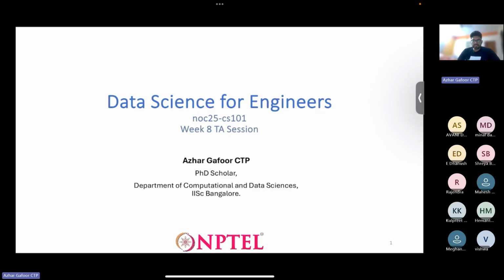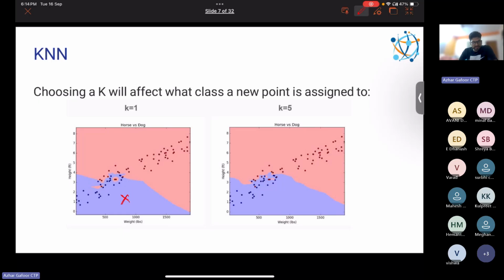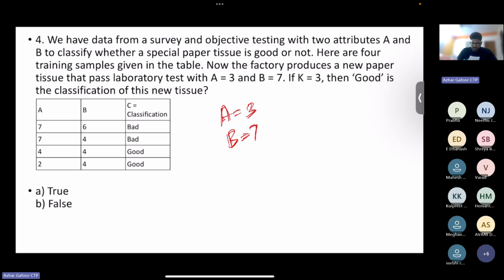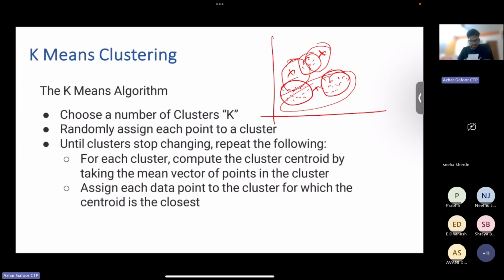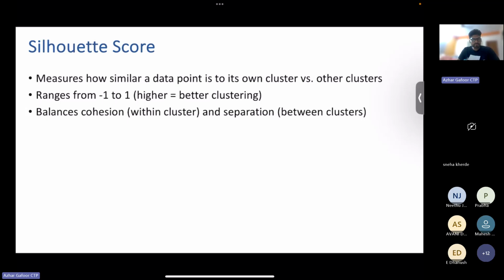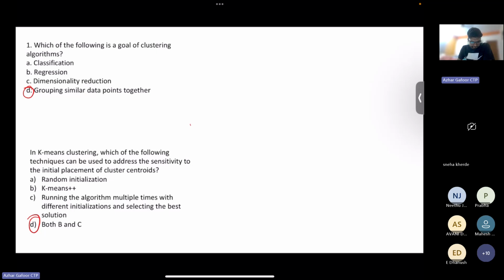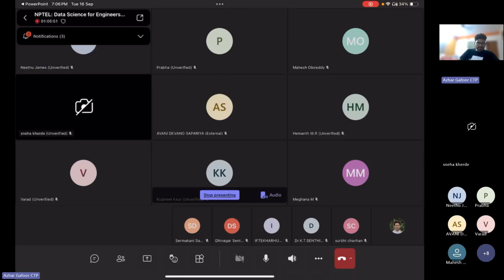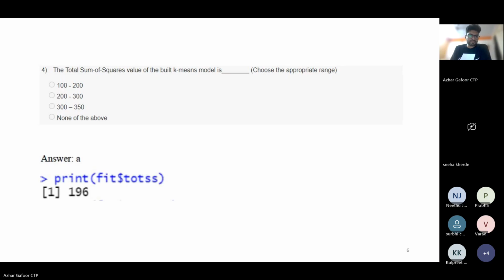NPTEL: Data Science for Engineers (CS101): Week 8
DSFE: Week 8